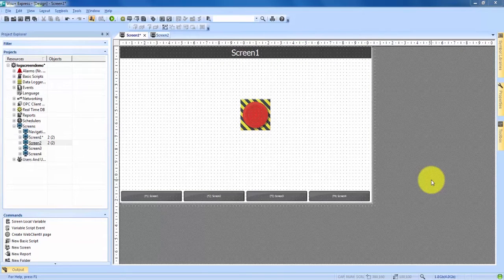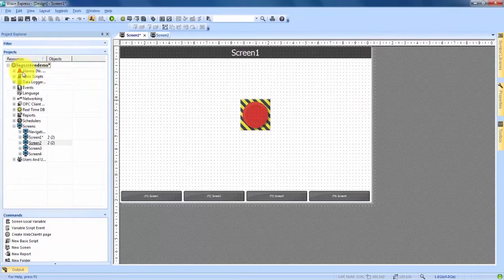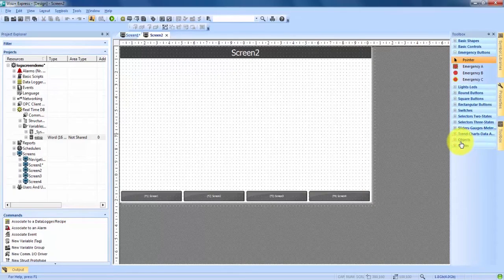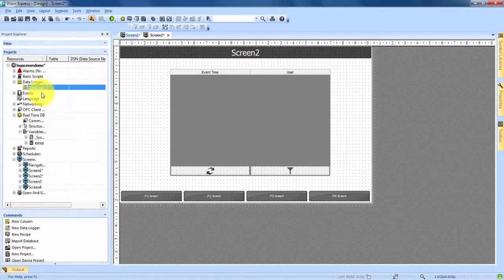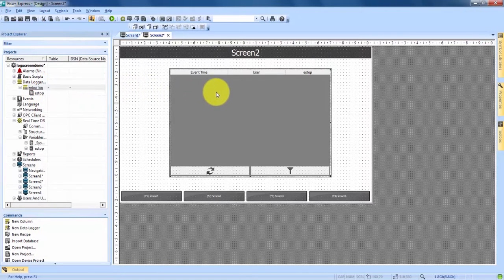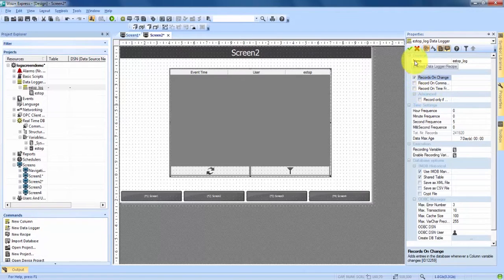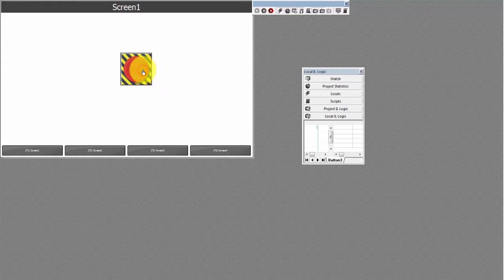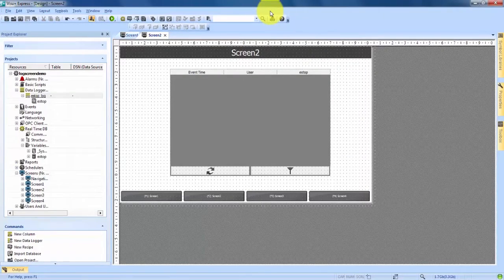Visu+ Express: How to create a log screen - Phoenix Contact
Visu + Express is a development environment for all touch panels with integrated runtime of the Visu+ visualization software. In this video, we learn how to create a log screen.